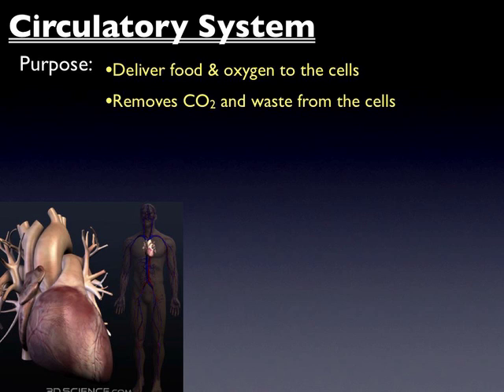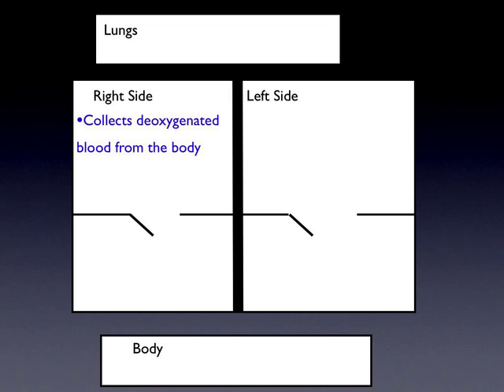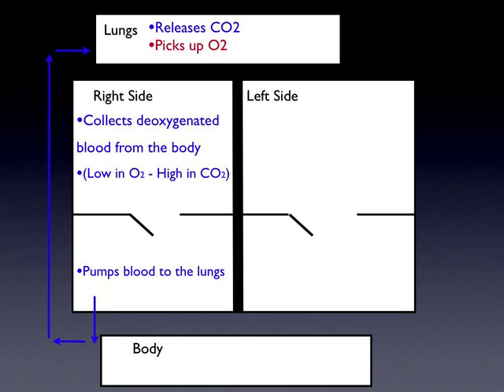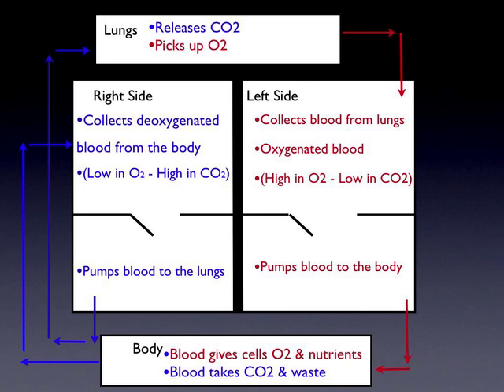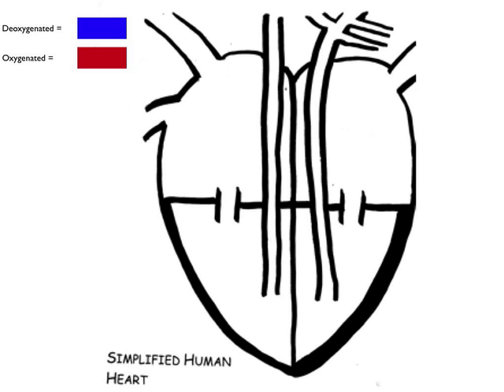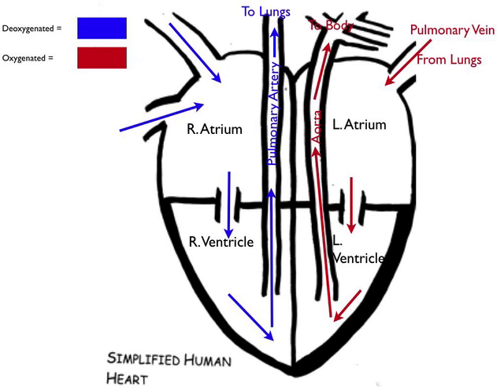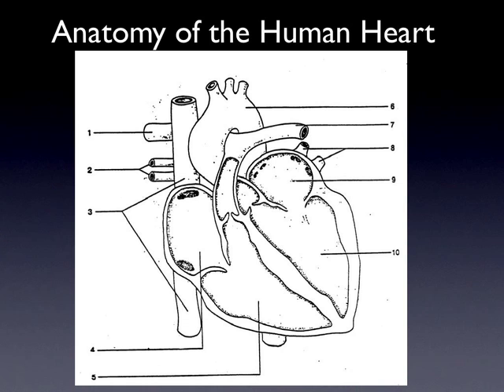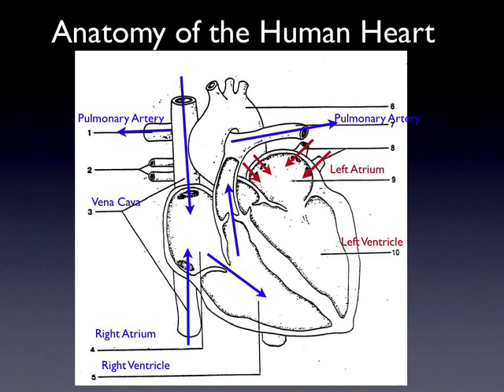Heart Anatomy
In this video we cover the basic anatomy of the human heart